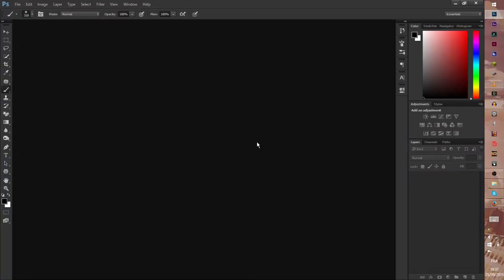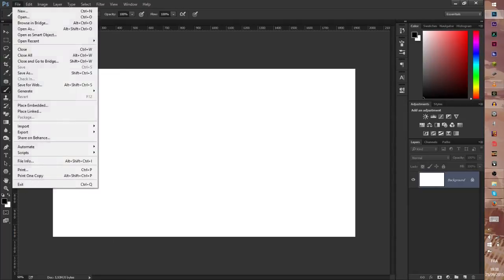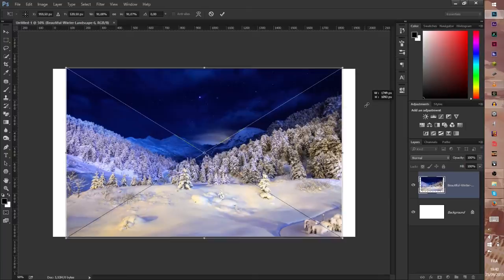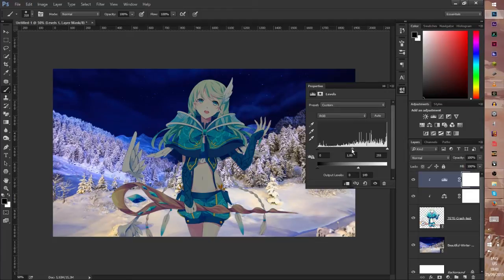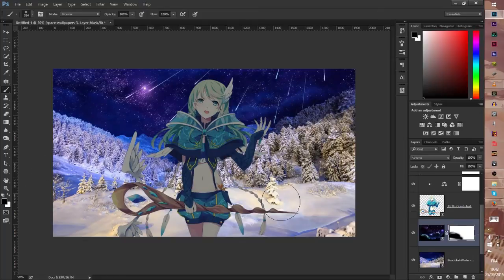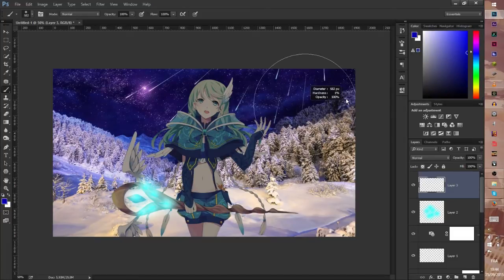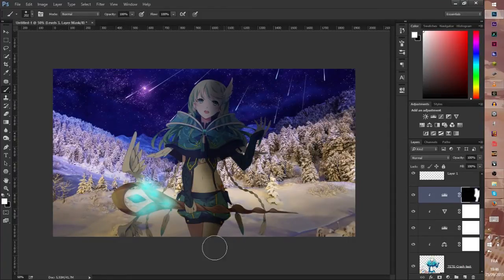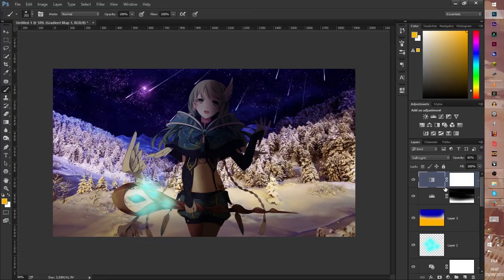Tuto : How I make my wallpaper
Software : OBS for video record , audacity for the voice , And obviously Adobe photoshop ^^

i don't use this for money all rights is reserved